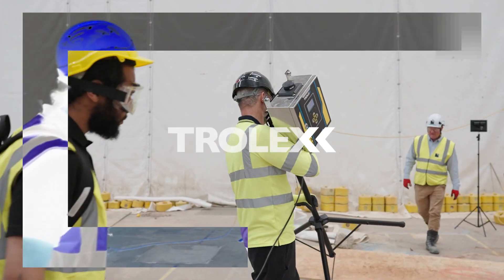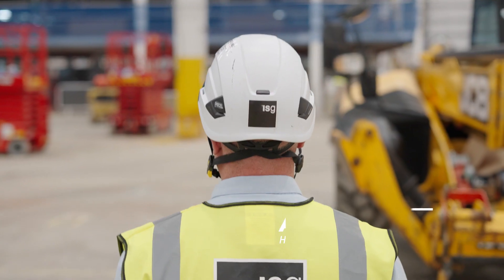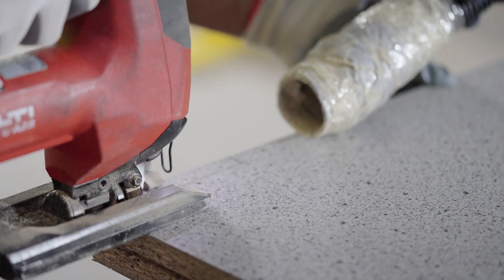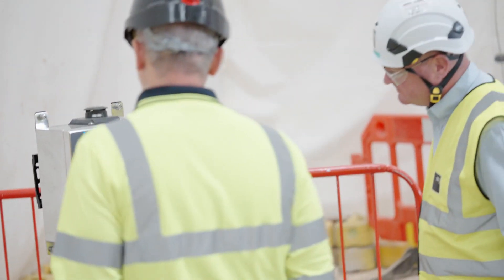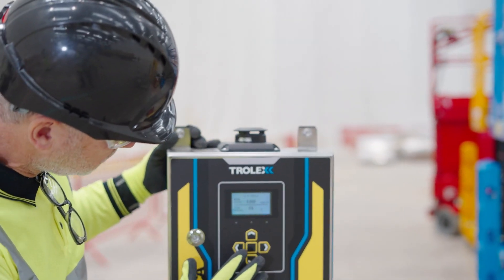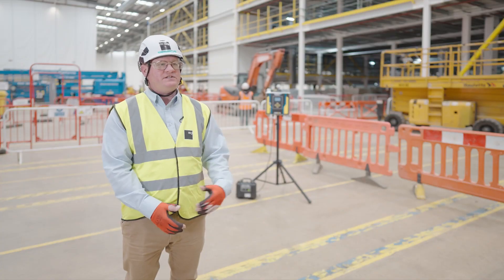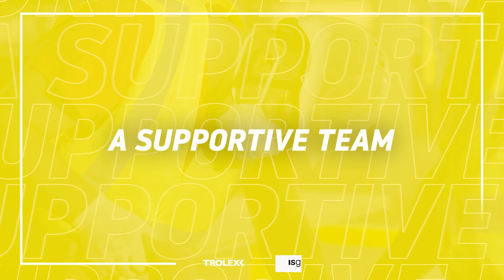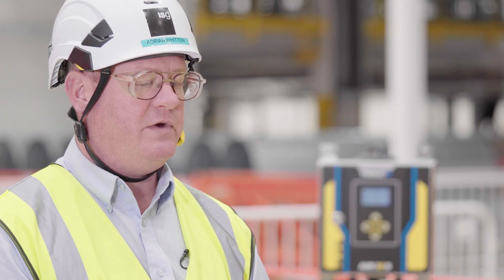Trolex X ISG | Real time silica monitoring with AIR XS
It is estimated between 40 to 50 million workers worldwide are exposed to harmful silica dust in the workplace.

Air XS real-time silica monitor is the first and only product in the world to detect and distinguish respirable crystalline silica (RCS) in real time.

Partnering with global construction specialist ISG, based in the UK, the Air XS was used in real-world environments to protect their workforce.

Air XS unit’s instant alarm allows for decisions to be made regarding intelligent use of PPE and RPE, agile process development and smart deployment of ventilation and extraction systems, overtime reducing costs, improving business efficiency, and ultimately save lives.